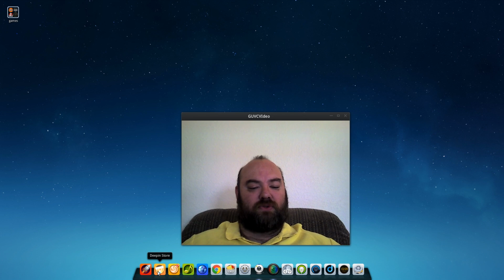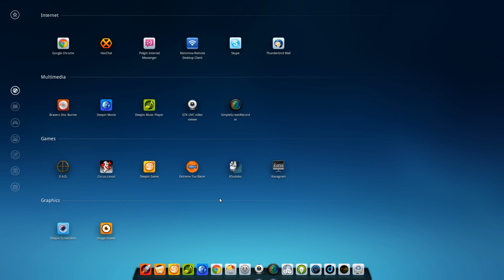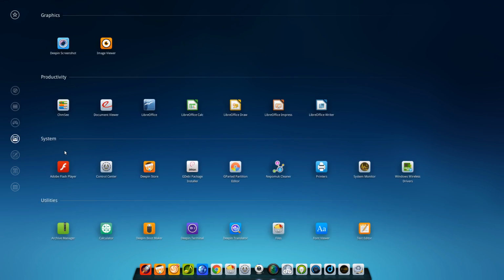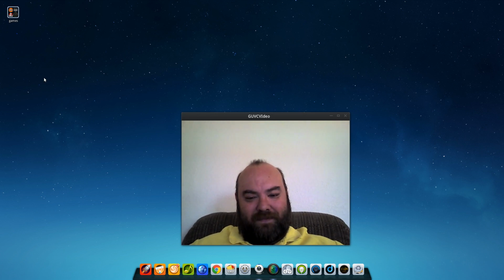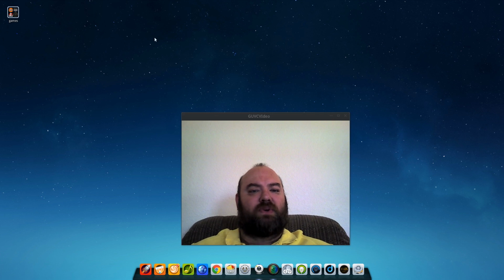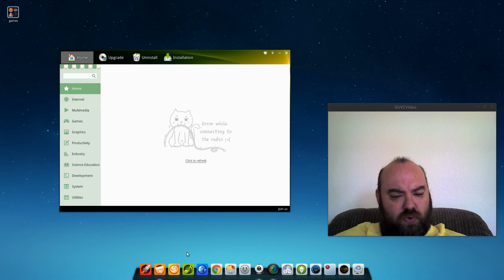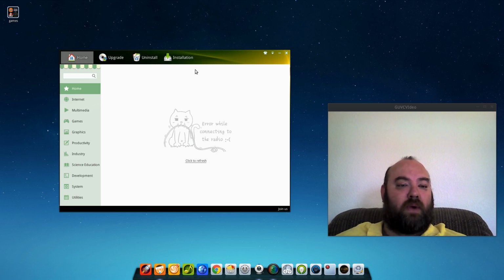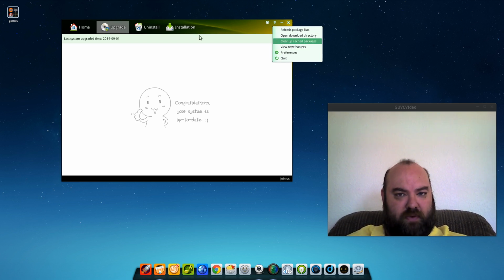Deepin 2014.1 First Impressions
Deepin 2014.1 First Impressions.  Deepin is a Ubuntu based Chinese Distro with a unique look and feel, that was fun to look at, and enjoyable to play with.  Their spin on Linux looks and feels fresh, and it's great to see something different for  a change.  I'm seeing new things everytime I use it.